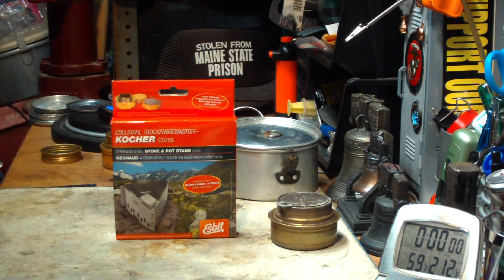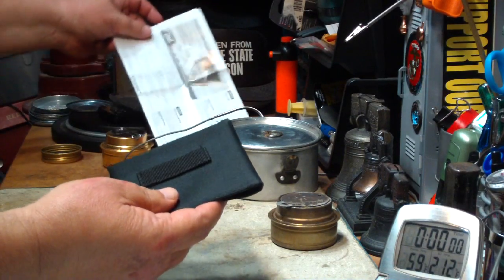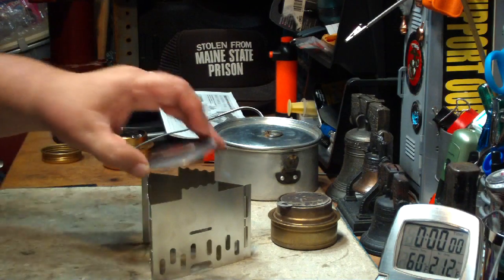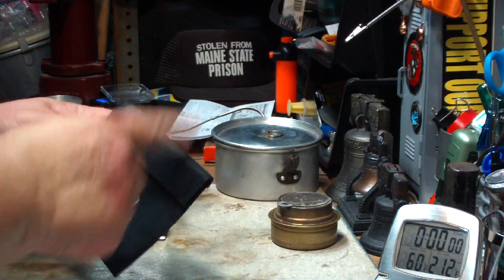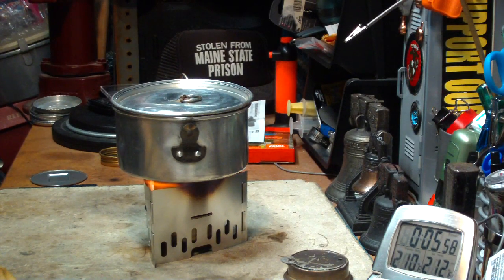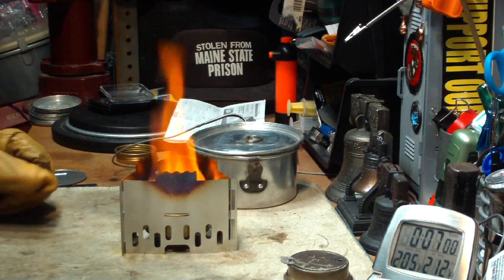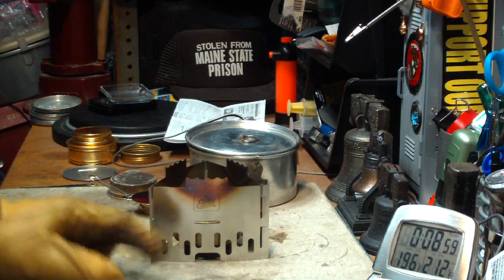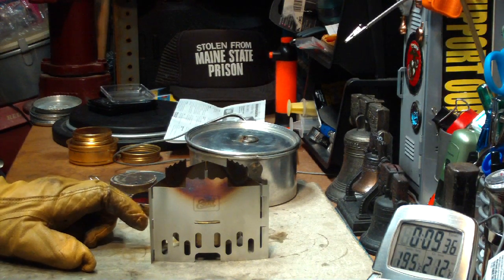ESBIT Stainless Steel Stove & Potstand - Boil Test #1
I've quite a few requests to review the ESBIT Stainless Steel Stove & Potstand so I bought one on ebay.

The ESBIT Stainless Steel Stove & Potstand is a lightweight ( 93.3 grams = 3.29 ounces), four piece stove/potstand constructed from stainless steel. It stores flat in a mesh bag about 4.7" x 4.3" x 0.4" in size.

The fourth piece is a tray that holds Esbit solid fuel cube.

The potstand can also be used with a Trangia burner or an Esbit Alcohol Burner.

 I'm sure this will just be the first boil test I do on this setup.

Hiram

Lab0289

Title: ESBIT Stainless Steel Stove & Potstand - Boil Test #1
Room temp: 80°
Humidity: 61%
Weather condition: Sunny, Partly Cloudy
Burner: Trangia - Mini
Stove/Pot stand: ESBIT Stainless Steel Stove & Potstand
Pot: Boy Scout Pot #2
Fuel: methanol
Amount of fuel: 2/3 full
Amount of water: 2 cup(s)
Water temp at start: 60°
Time to boil: 6 minute(s) 01 second(s)
Time to run-out: NA
Note: